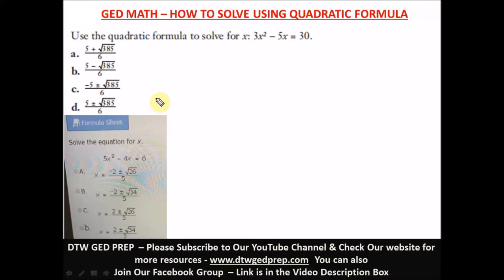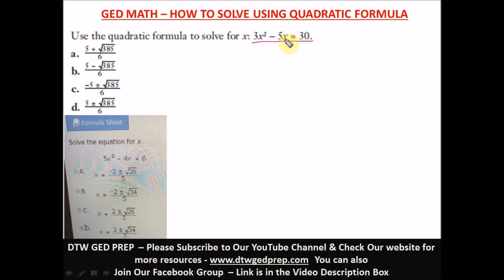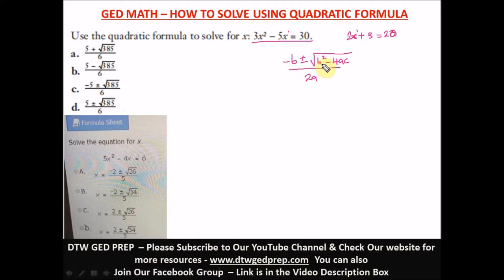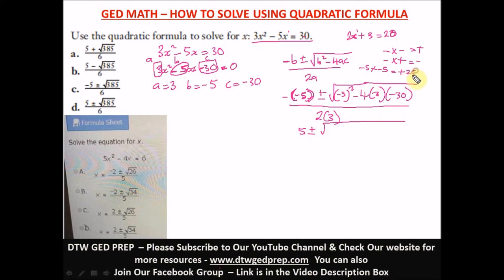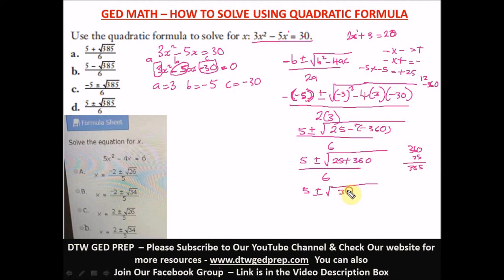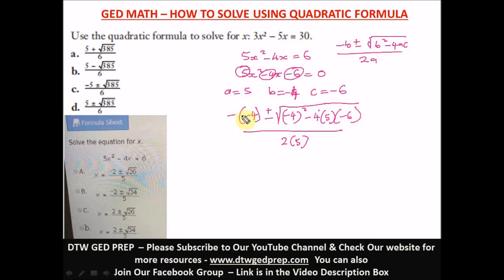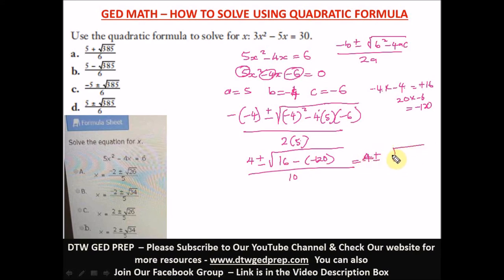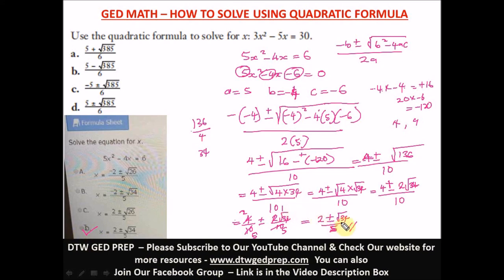GED Math 2023- How to Solve Using Quadratic Formula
GED Math 2021- How to Solve Using Quadratic Formula